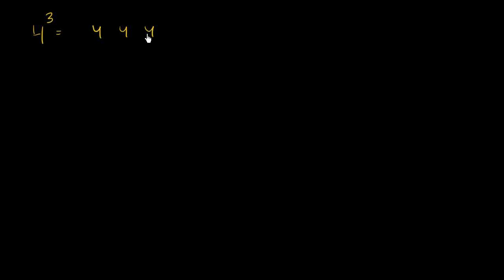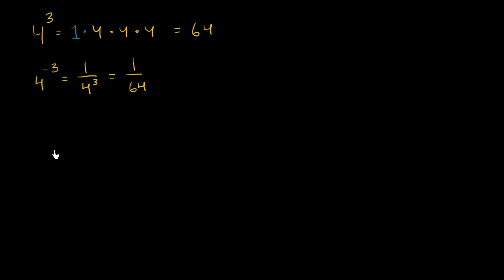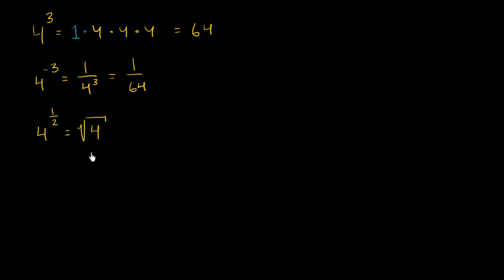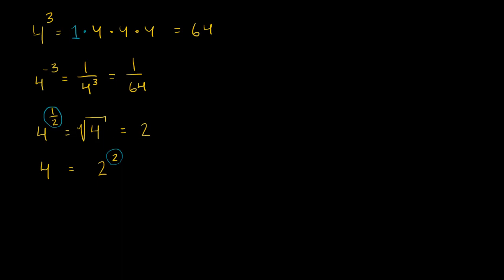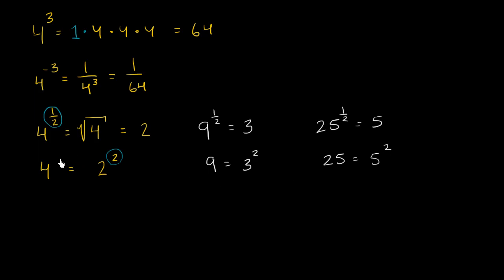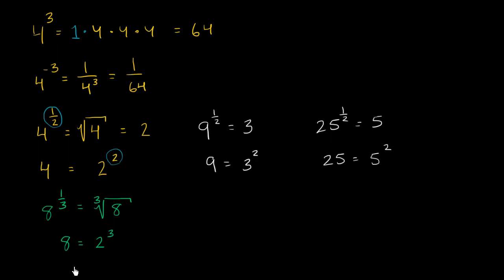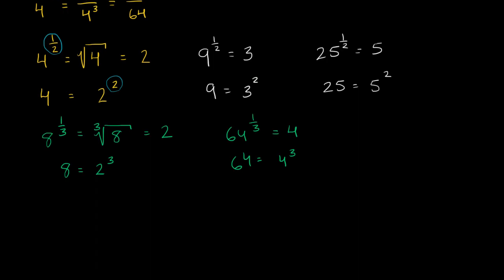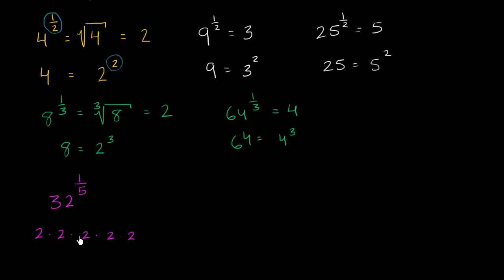Basic fractional exponents | Exponent expressions and equations | Algebra I | Khan Academy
Courses on Khan Academy are always 100% free. Start practicing—and saving your progress—now